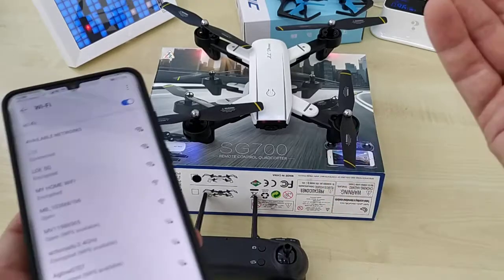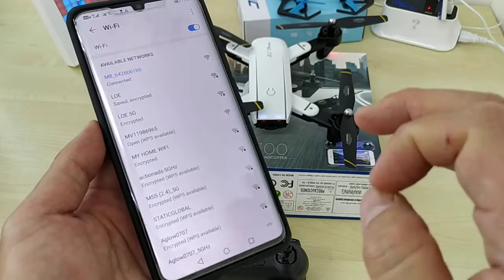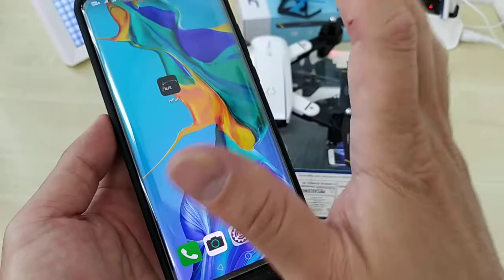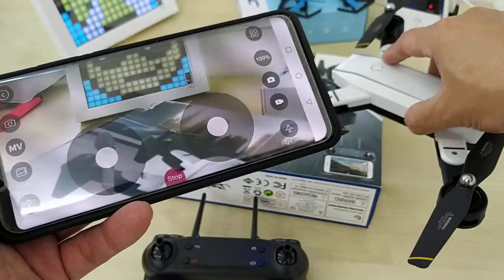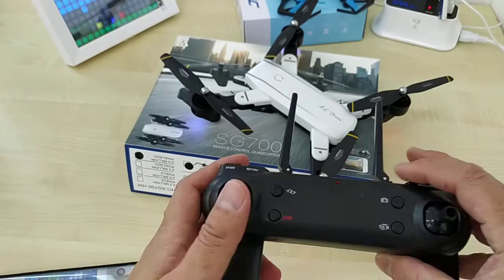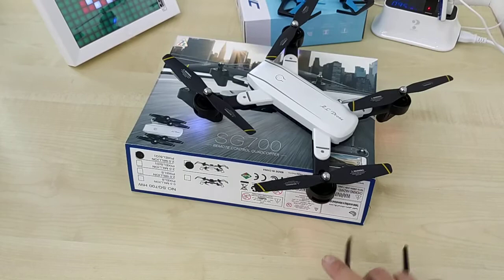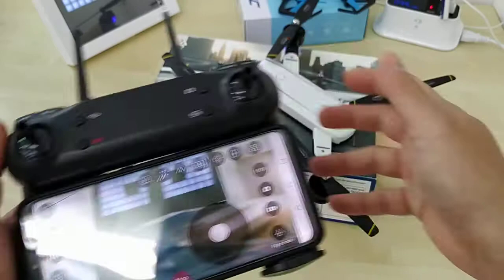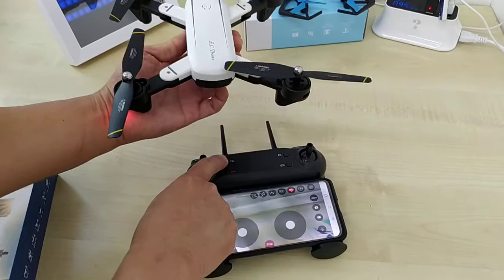GOQ SG700 DRONE - FPV PHONE VIEW FLY WITH REMOTE CONTROL